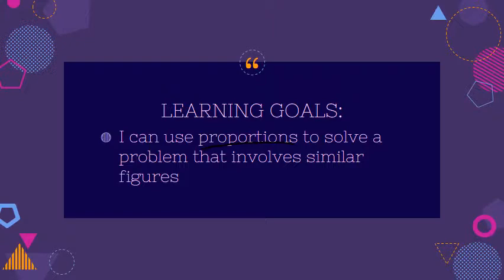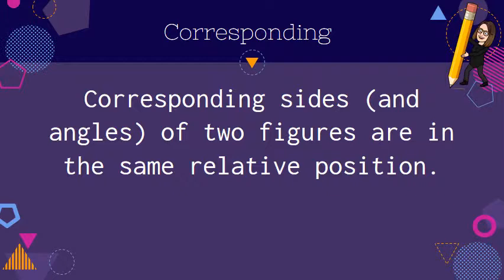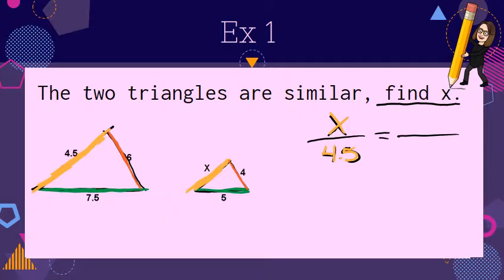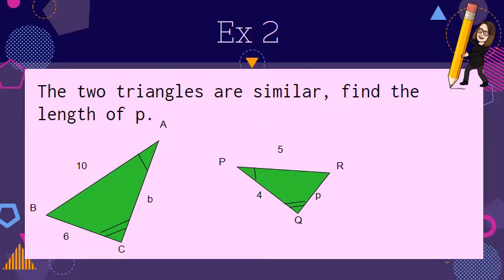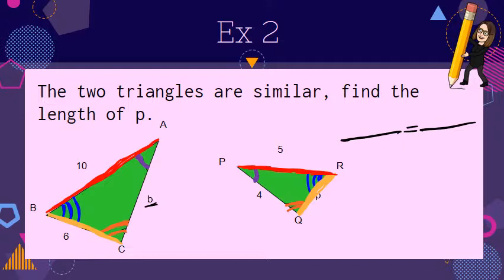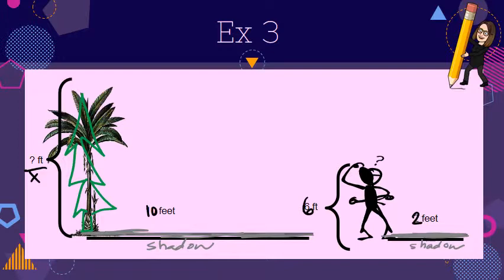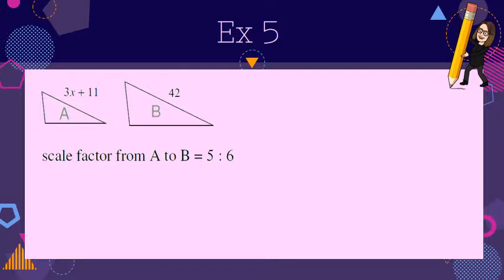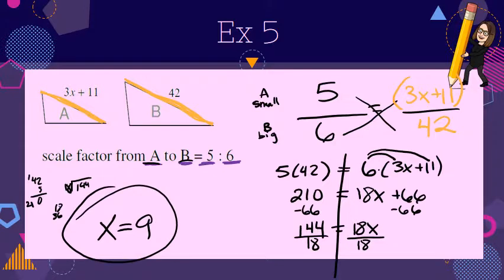Similar Figures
Let's explore how to use proportions to solve for unknown values.